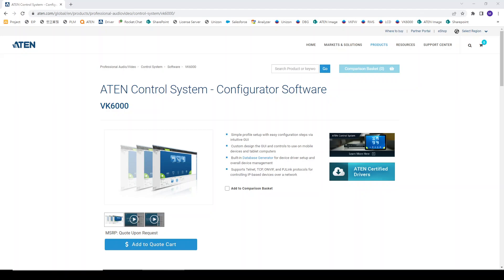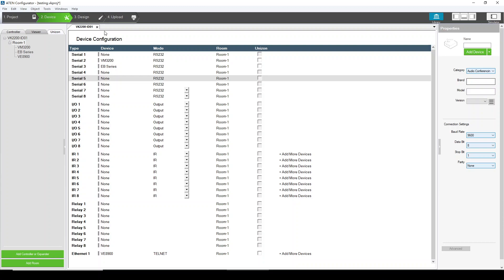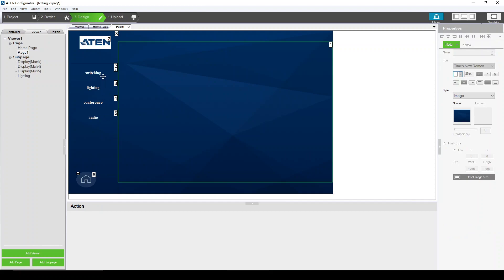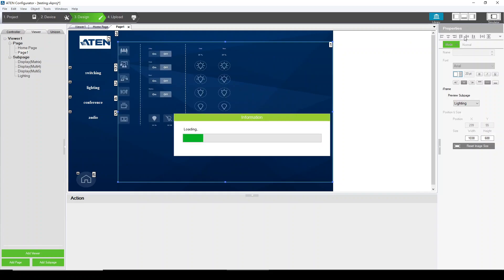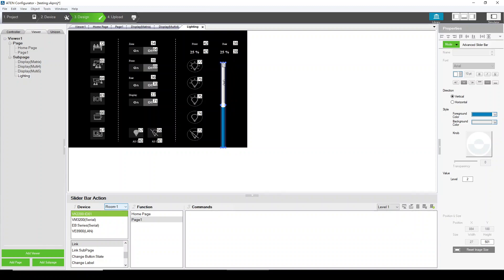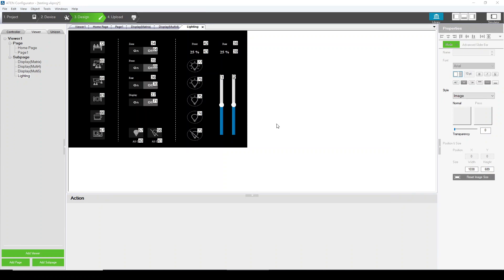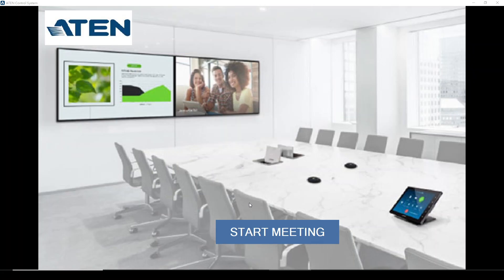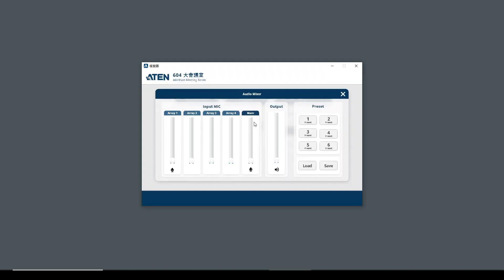ATEN Control System Configurator demo for user interface design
this video demonstrates the basic functions of user interface design and preview